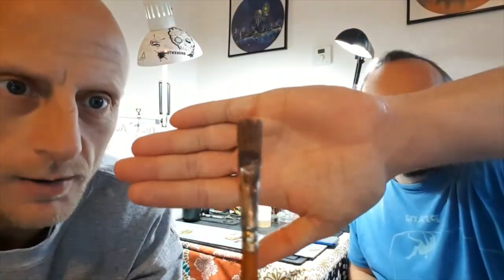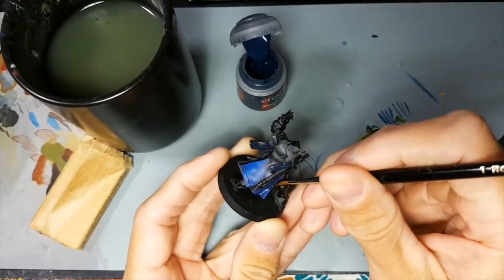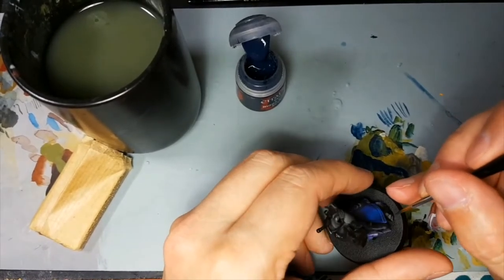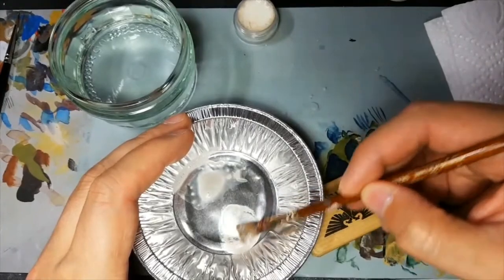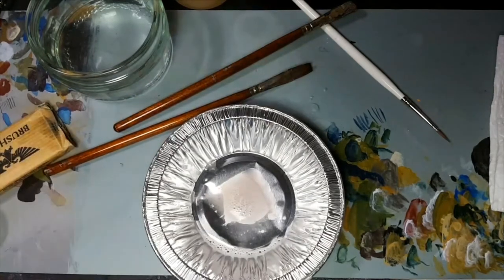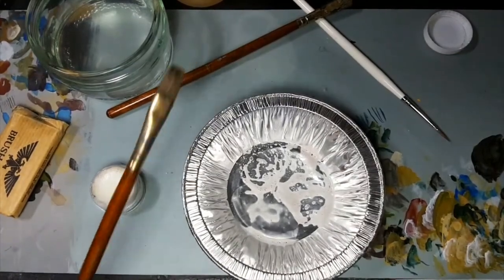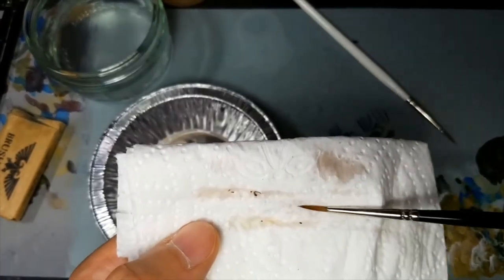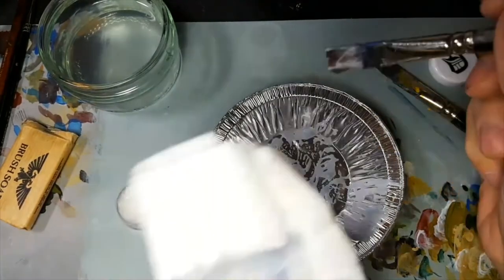Insta live 49 - Brush soap comparison and demo - can my dead brushes become undead??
For my gallery of work and to message me about lessons go to my instagram

Want to try some of my favourite affordable brushes?
I really like the Character and Regiment brushes by Element Games for general use.

For larger areas, drybrushing and rough work I like the GW Large Flat brushes. These are the Large, extra large basecoat brushes and the large dry brushes. I find they are great and last a long time if kept clean.

Or if you like you could try some brushes that my favorite painters use.
Artists like David Soper, Richard Gray and Angel Giraldez use these to great effect!

Starting airbrushing?